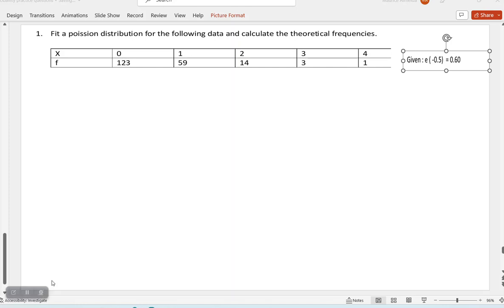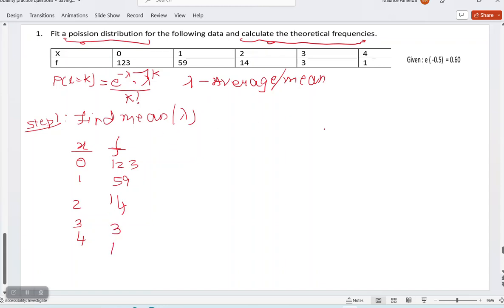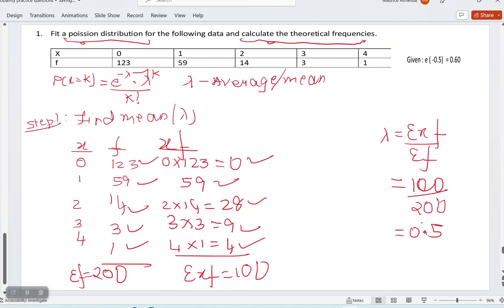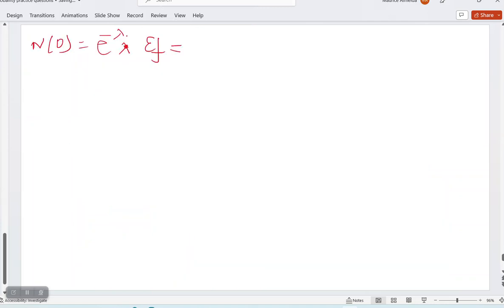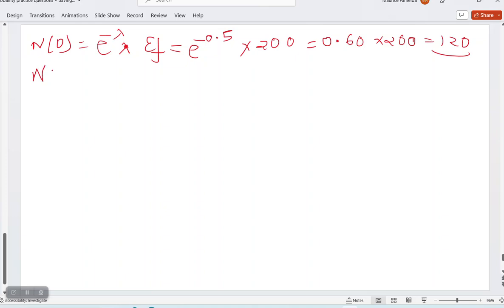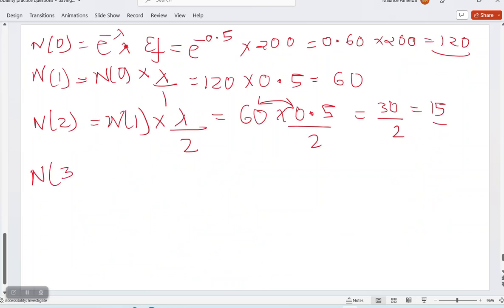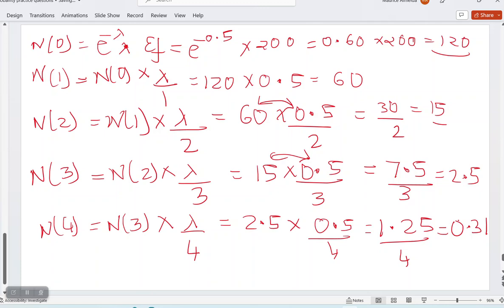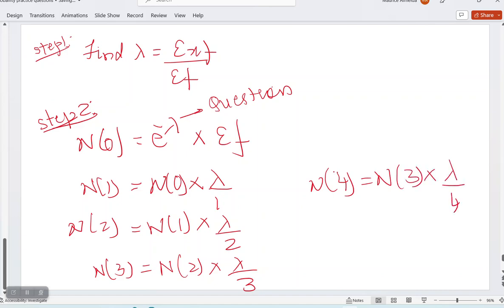PROBABILTY PART 6